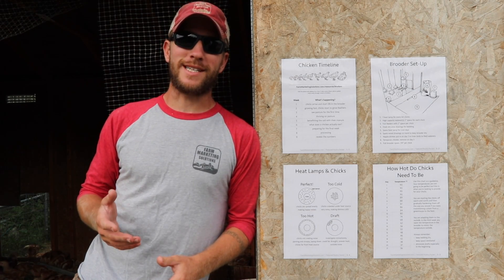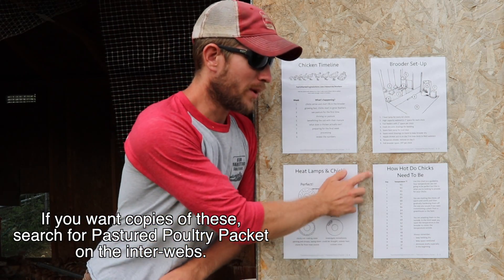Chicken Tractors Hold 120 Broilers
The best days on farm are when the chickens move out to pasture.

TOOLS I USE EVERY DAY
Farmer’s Best Friend
Mini-Best Friend
The Best Pen Ever
External Brain Pack
Daily Affirmation
Protect Your Hands

VIDEO EQUIPMENT I USE
Canon 80D Video pack
GoPro Karma Drone
Zoom H4 DAR

NOTES:

Once you start raising broilers in chicken tractors you life will never be the same. If you're a meat eater then you'll see that raising birds this way gives you the best tasting most high quality protein you can find.

After your first batch of chickens you'll start to develop a system and year to year it becomes easier, almost second nature.